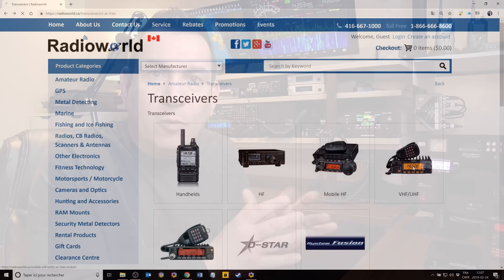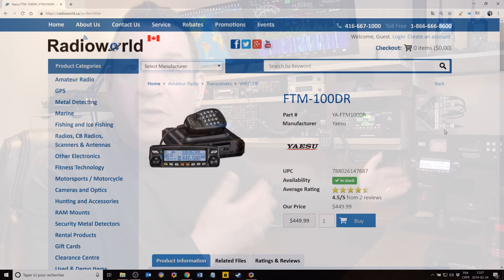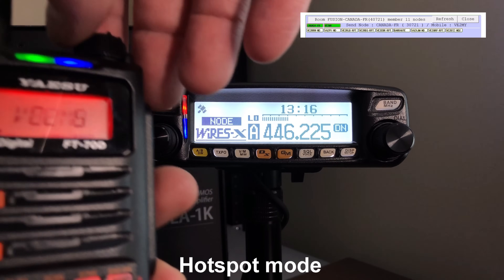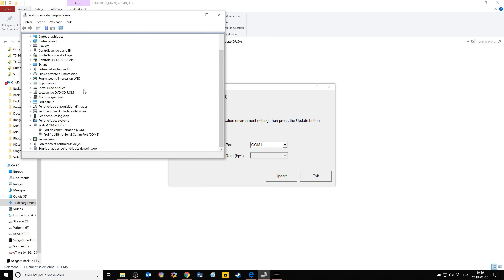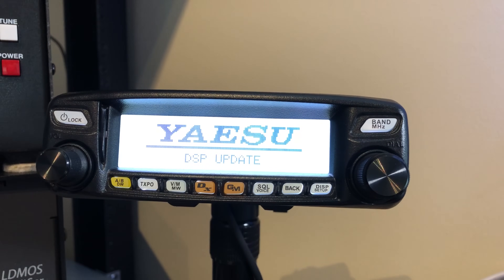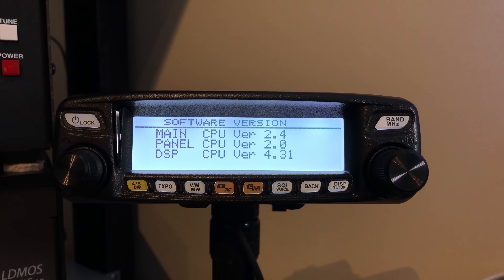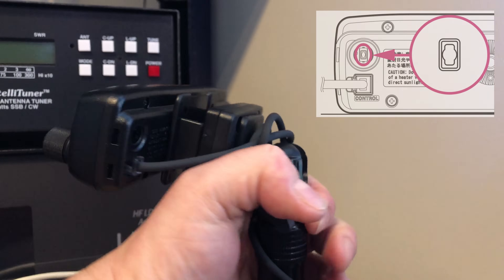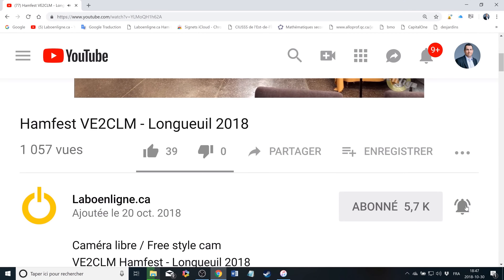Yaesu FTM-100DR Wires-X Portable Digital Node + Firmware Update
You can now use your Yaesu FTM-100DR, FTM-400DR and the F2DR as a Wires-X hotspot (PDN) or IP radio without buying the HRI-200 or another C4FM radio.  In this video I show how the new firmware update for the FTM-100DR brings new these new functionalities connected directly to a PC using the provided programming SCU-20 cable.

I also demonstrate how to upgrade the main, the DSP and the panel firmware update.

73 Pascal VA2PV